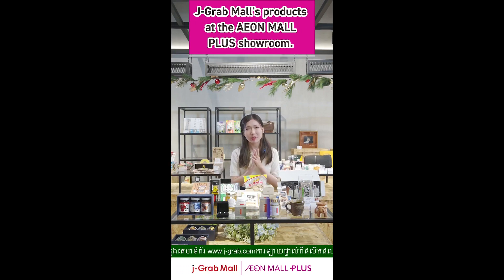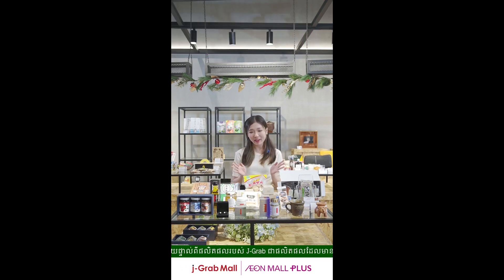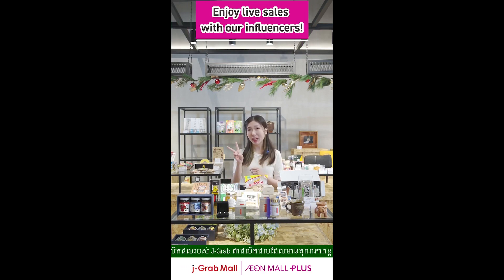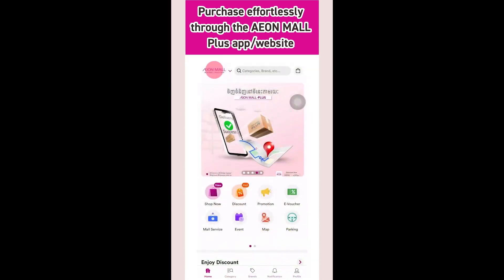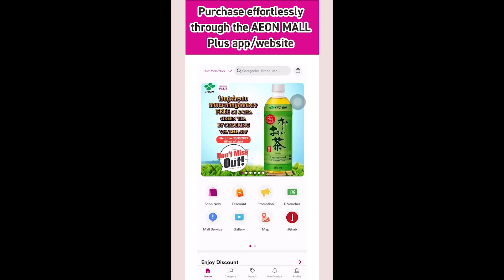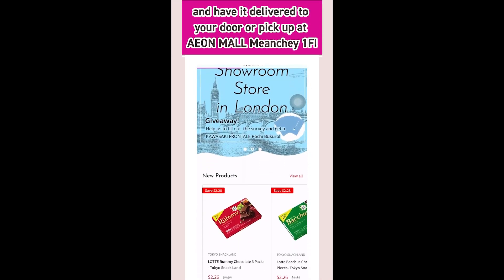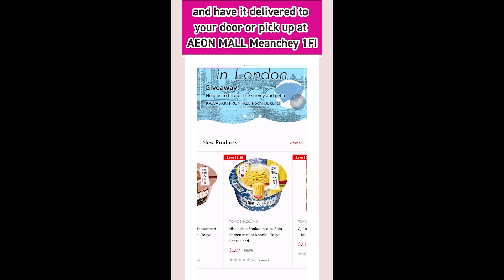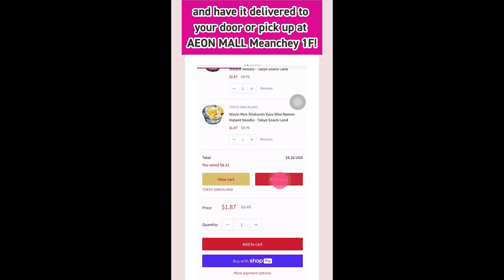Enjoy live sales with our influencers!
I am going to introduce you so many Japanese products from Japan!

There are 70 or more products and we are gonna go really fast, and our live is for 2 hours. You can check out many products in this live.

 How you can order products is that you can go into the Aeon Mall Plus app, press Aeon Mall Plus showroom and you can check out j-grab mall.

In the J-Grab Mall, you can see many products that I will Introduce to you today. You can check out the details and the prices. Also, when you order, you can (choose to) get them delivered to your house, or you can come to Aeon Mall Mean Chey, First Floor, and you can pick  up around 5 days later after you have ordered.